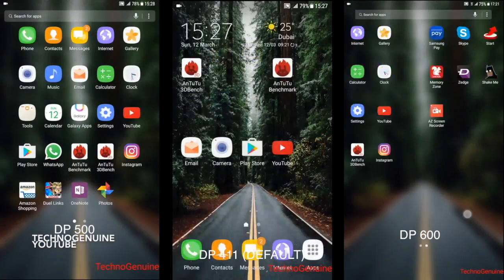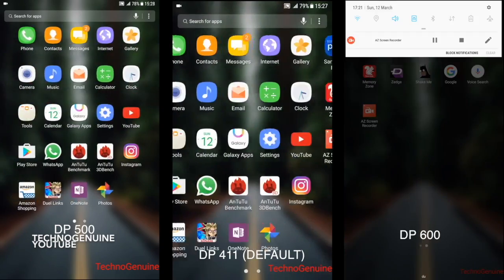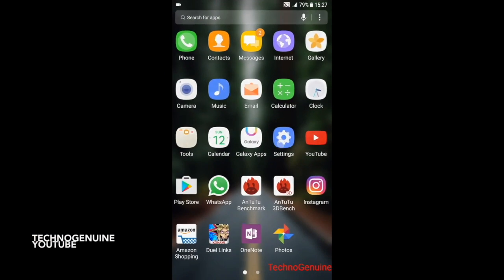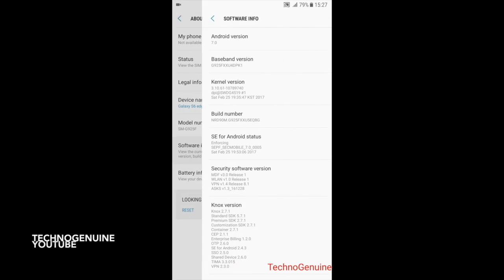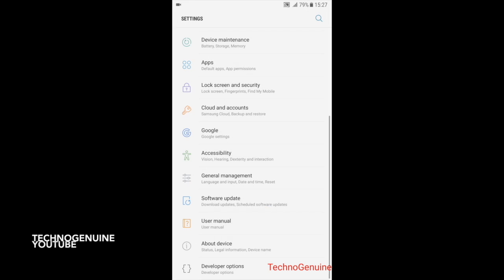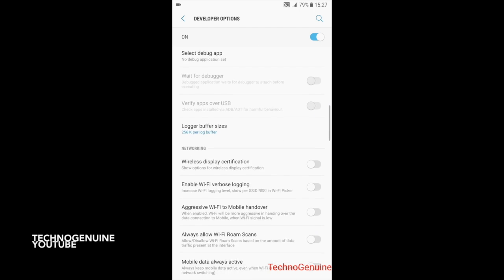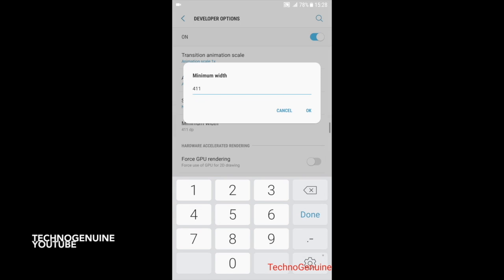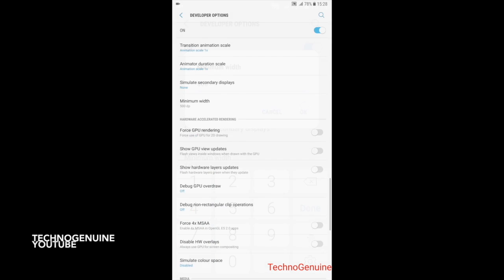Samsung Galaxy S6 Edge, S7 Edge Top Nougat 7.0 Hidden Feature!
I found amazing feature found in Developer options in Nougat 7.0 on Samsung S6 Edge, S7, called "Minimum Width DP" This changes your screen width and icon size.